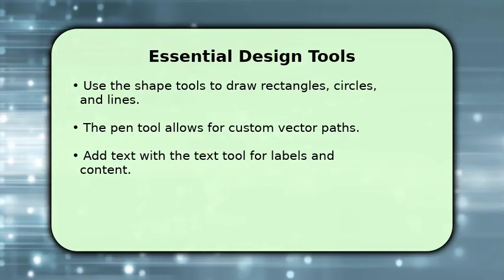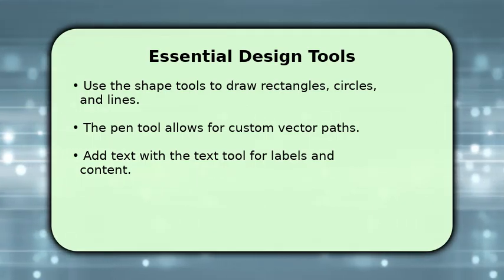How to Create a Figma 2025 - Easy Guide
▸ (s) Learn how to create a Figma 2025 design in this easy-to-follow guide. Discover the latest features and best practices for creating stunning designs with Figma. Perfect for designers of all levels, from beginners to experts.